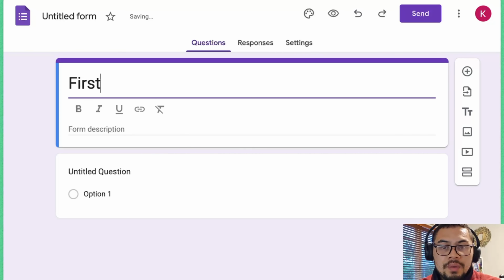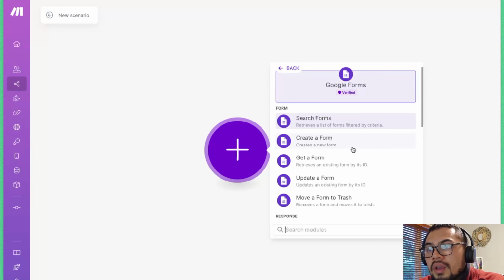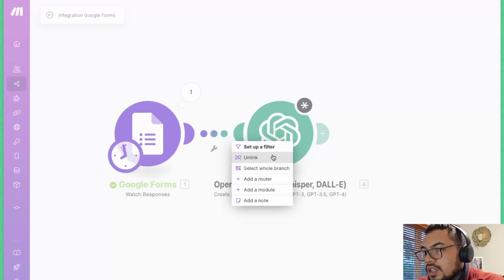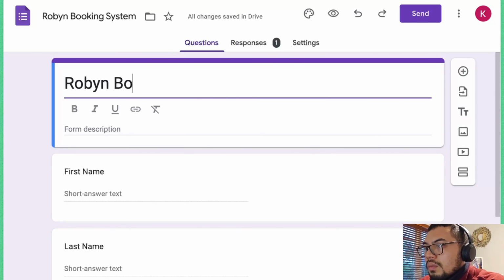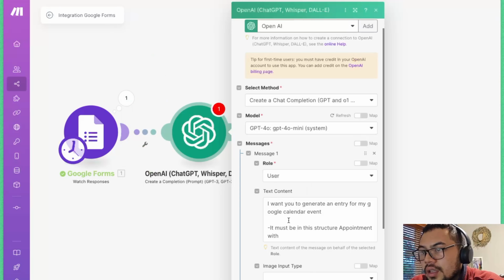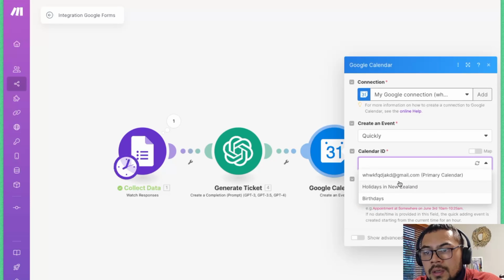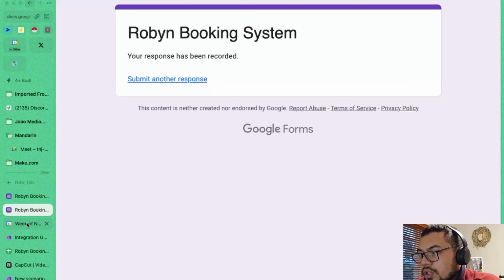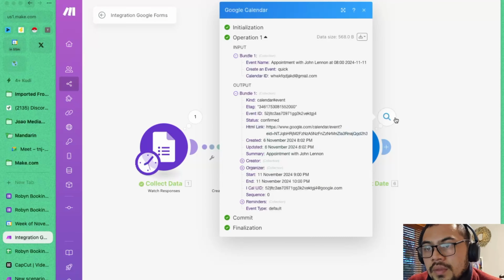Fully Automated Client Appointment Booking System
I built this automation for a business owner who tutoris people with dyslexia.

She typically manages around 45-50 classes per week, and came to me because she was using pen and paper and wanted to find a better wayto manage her classes.

So we used Google forms so that she could get her clients to fill in details and automatically add to her calendar.

If you want to use make.com to automate your work or business join us for free at scaleai.club

$ai $chatgpt